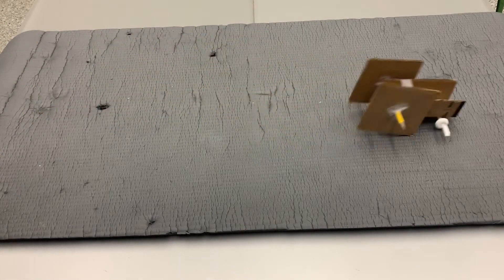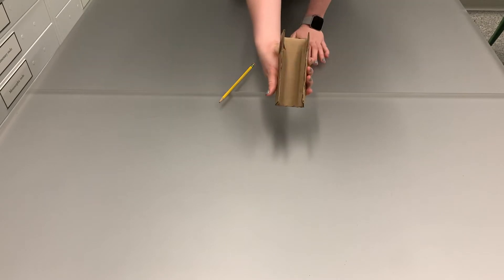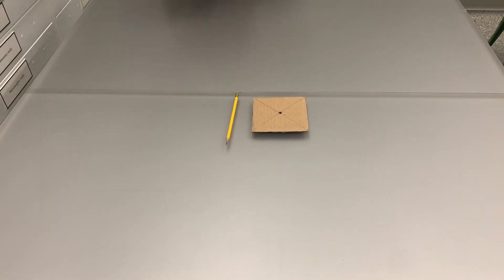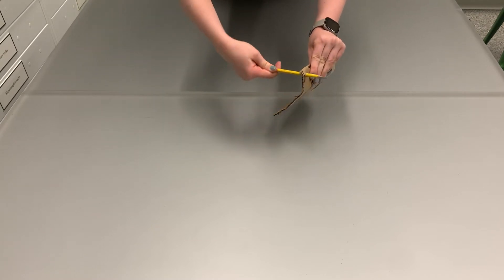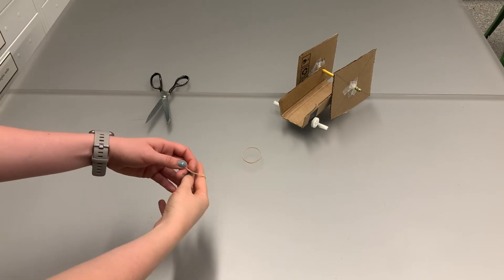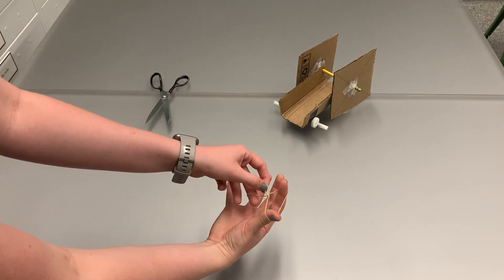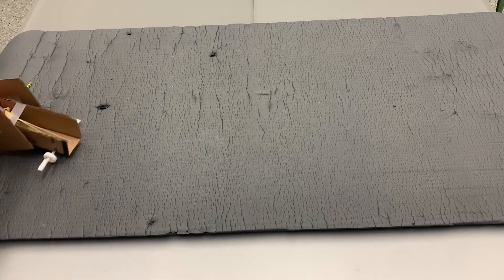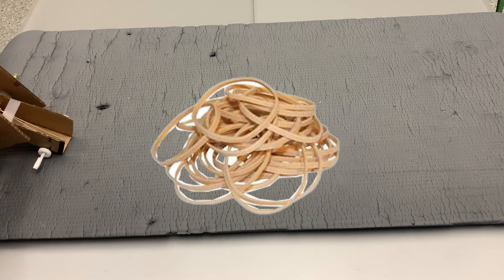Cardboard Mars Rover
How do you learn about far away planets when no human has ever set foot on them?  Join our floor manager, Lindy, in constructing a rover designed to explore Mars!  How do you get traction on a rugged terrain?  What powers an engineless vehicle?  And, how can you make your rover travel furthest?  Click play to begin exploring!